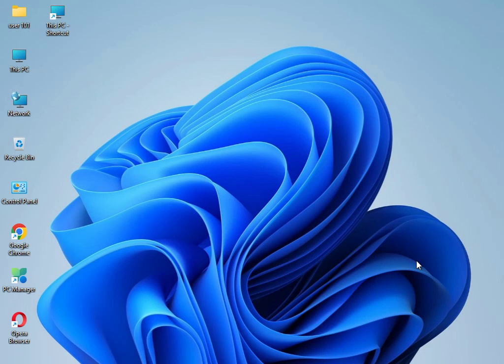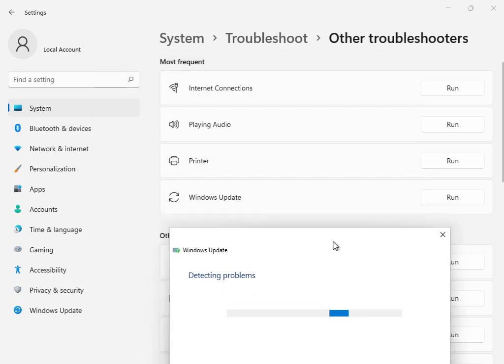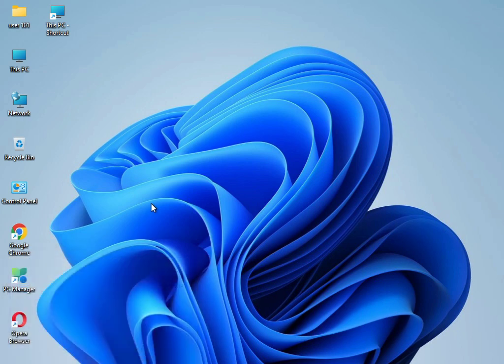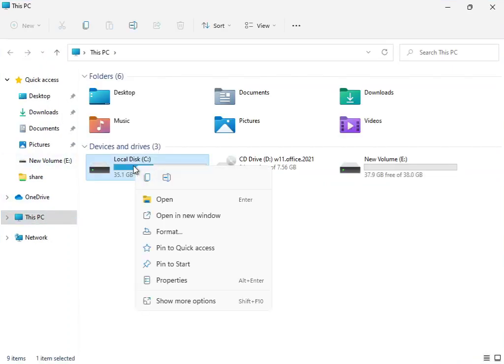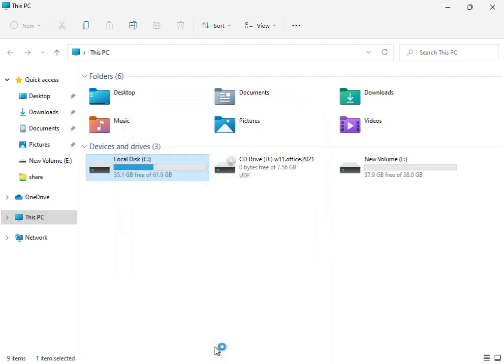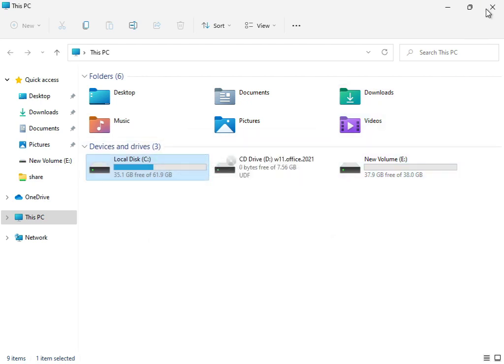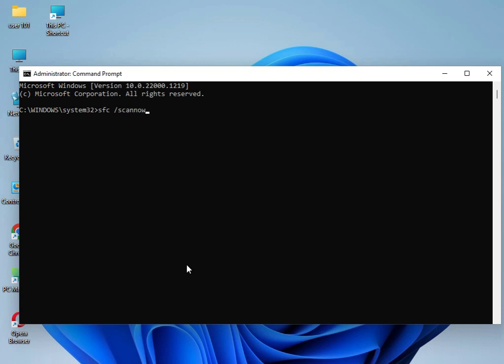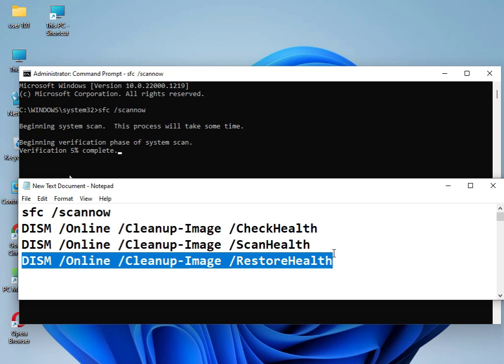How to fix Windows update error 0x800f0922 windows 10 or 11